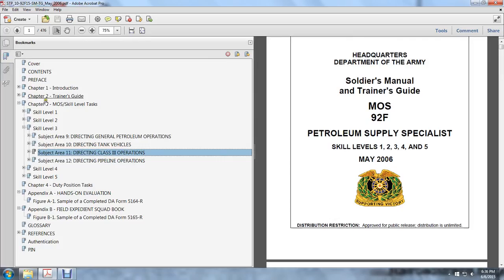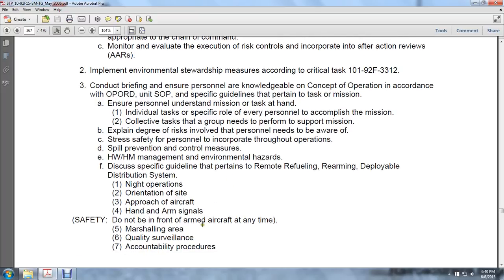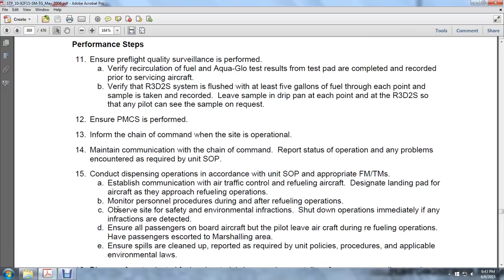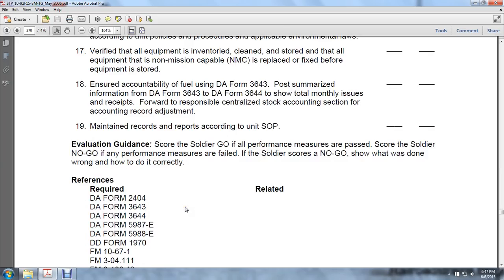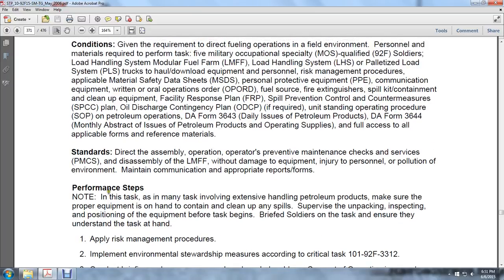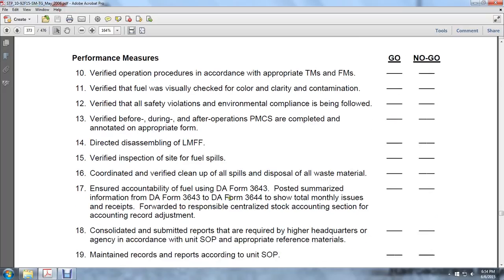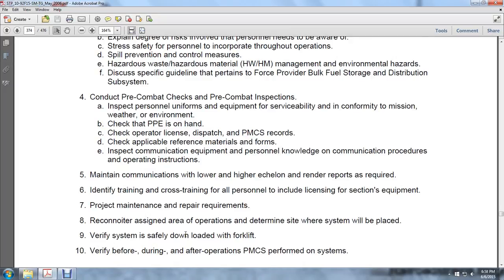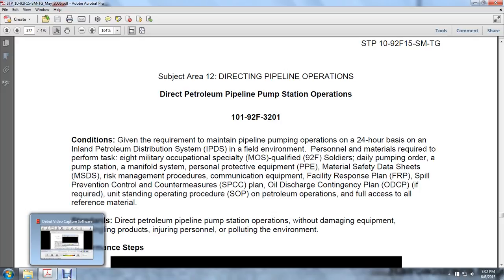MOS subject 11 2